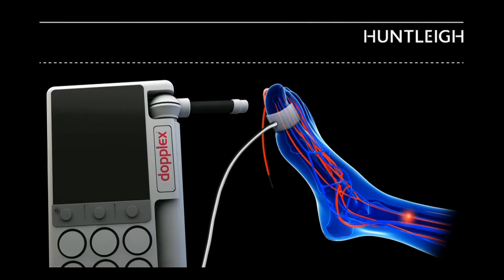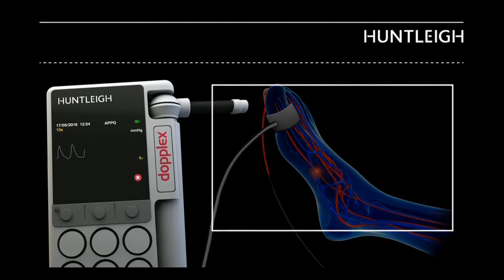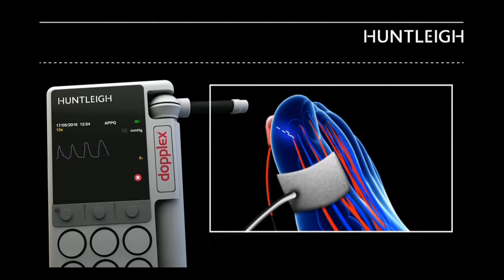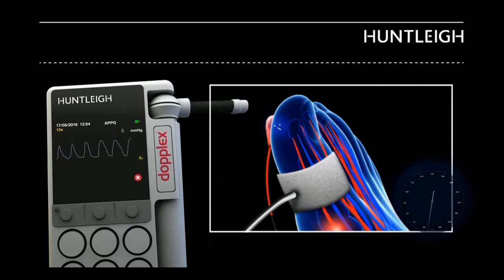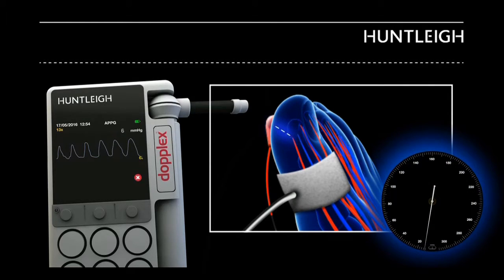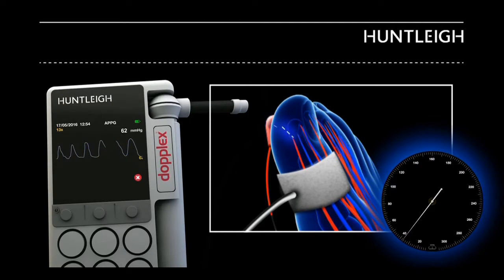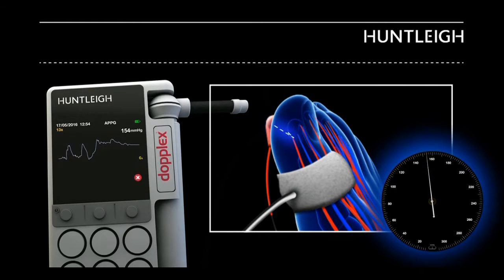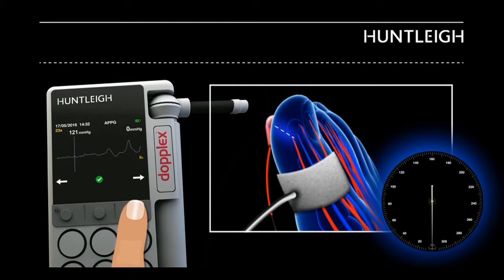Sensor de fotopletismografía PPG Índice Dedo Brazo HUNTLEIGH DMX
Sensor de fotopletismografía PPG opcional para realizar Índice Dedo Brazo IDB con Doppler Vascular Forma Onda Bidireccional HUNTLEIGH DMX